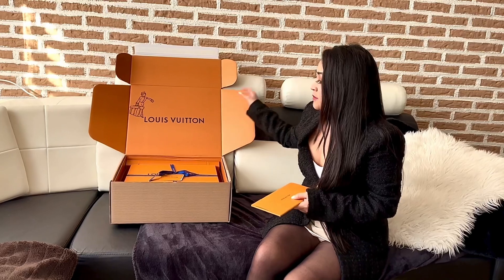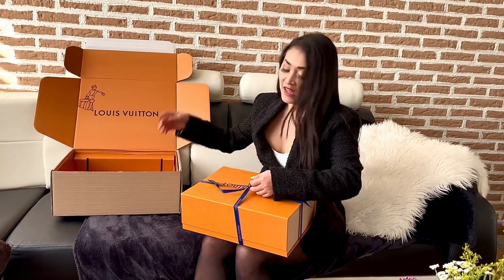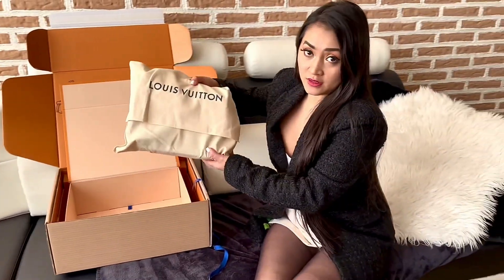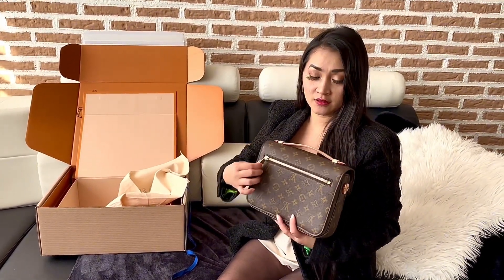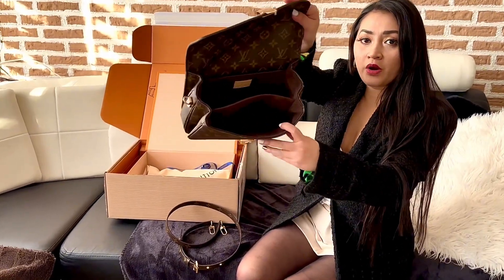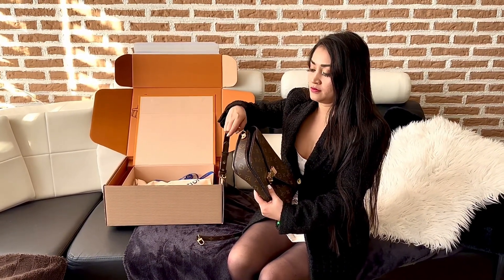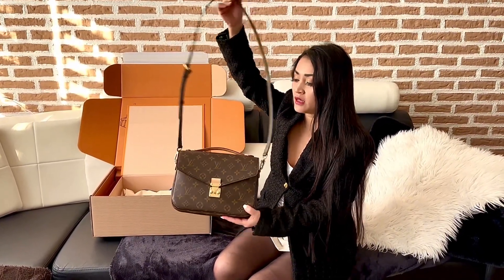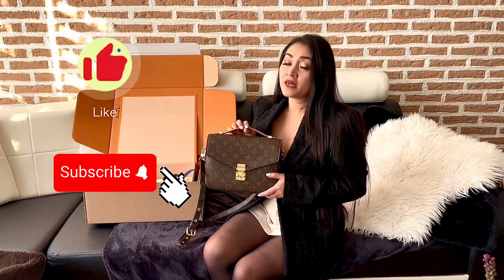UNBOXING - Louis Vuitton Pochette Metis + Review